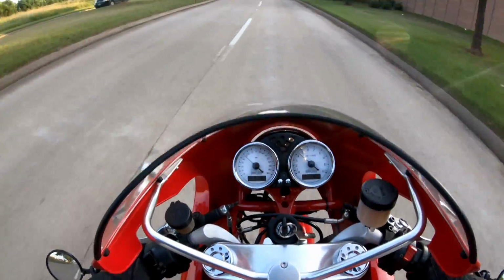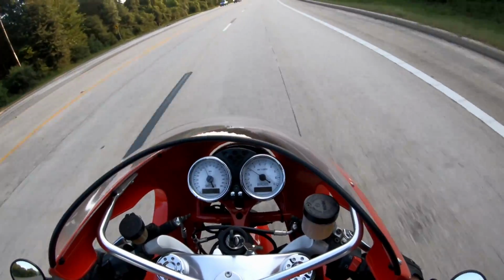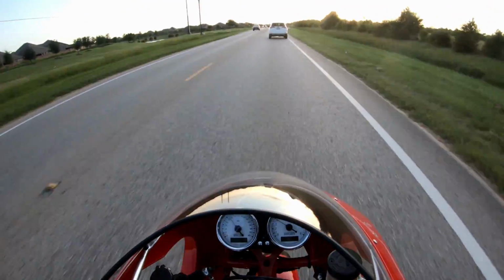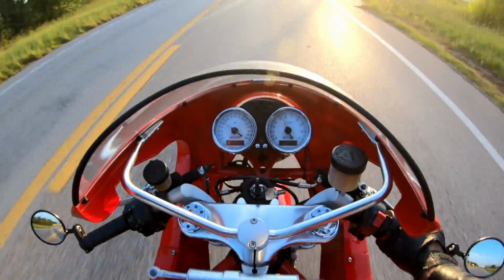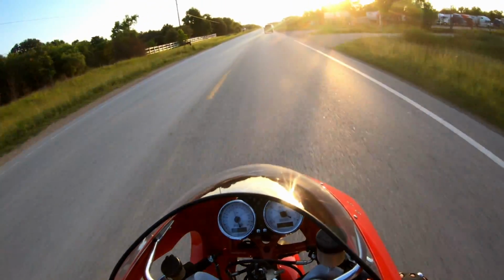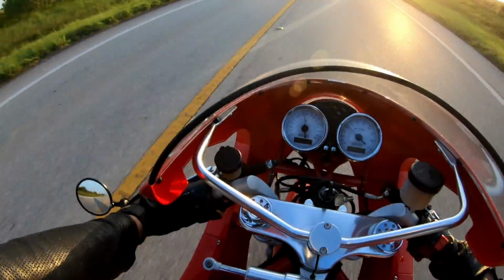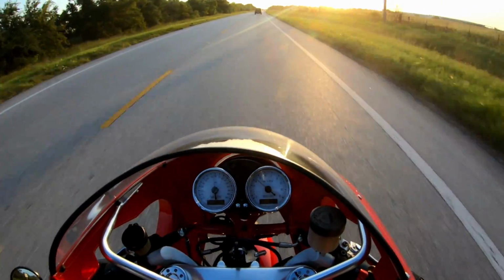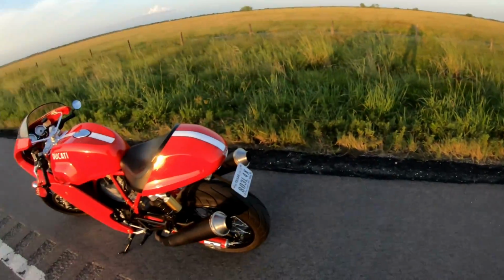YOU WON'T BELIEVE WHY IT FAILED| Ducati Sport Classic 1000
First ride on the Sport Classic. I bought the lowest mileage Sport Classic in the country and this are my first impressions.